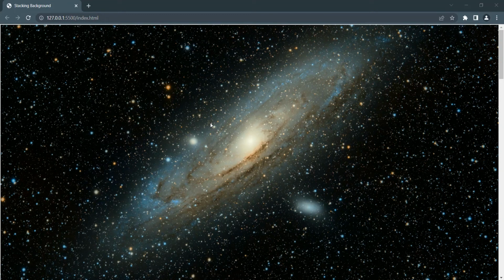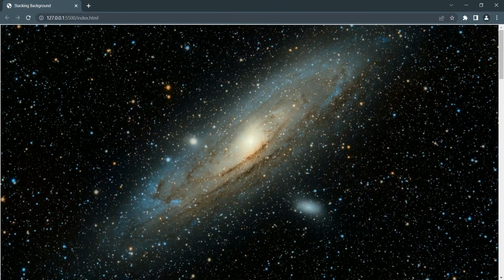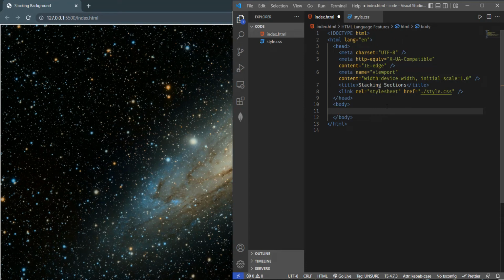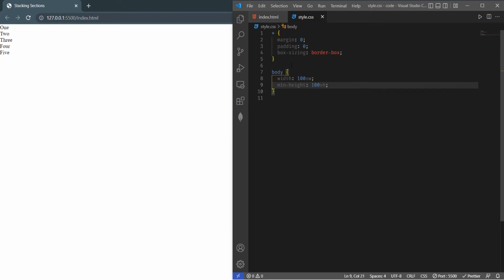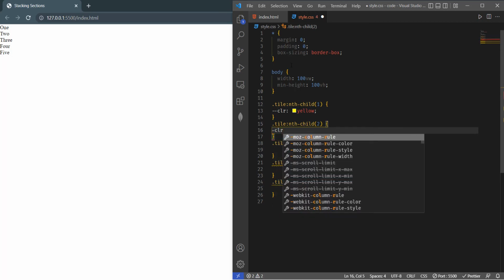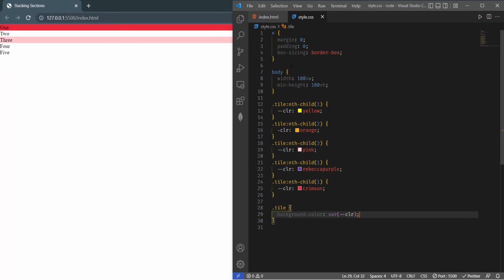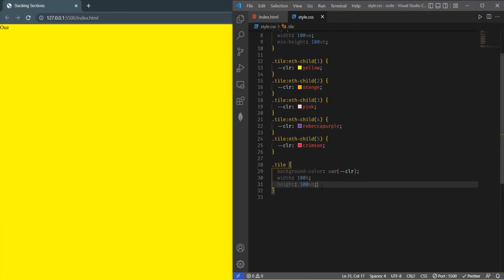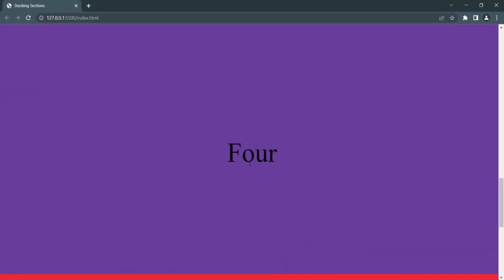Stacking Section Effect using HTML & CSS | Easy Web Dev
In this easy animation tutorial, we will make stacking section effect using HTML & CSS